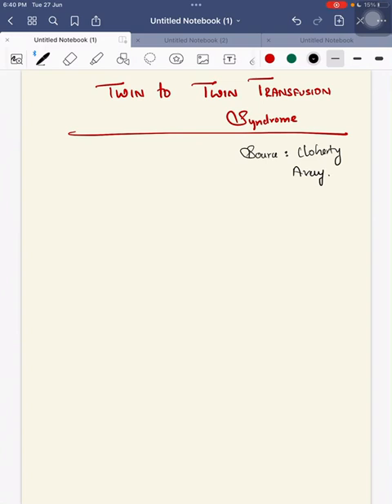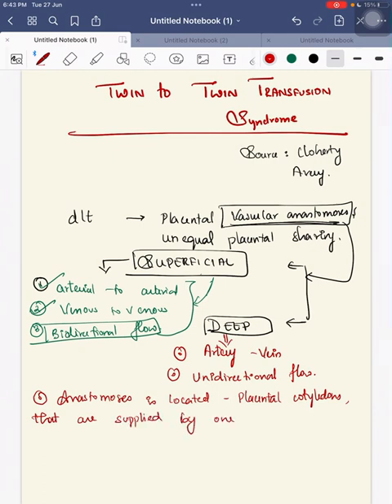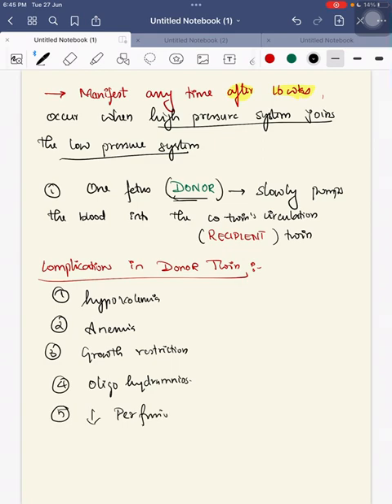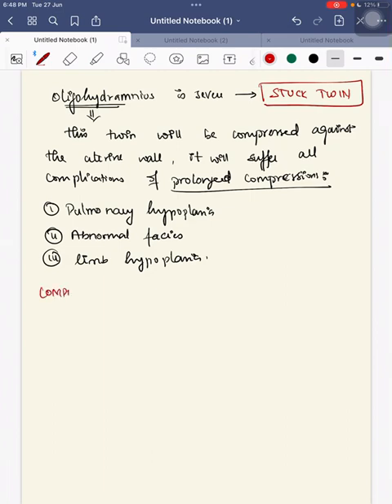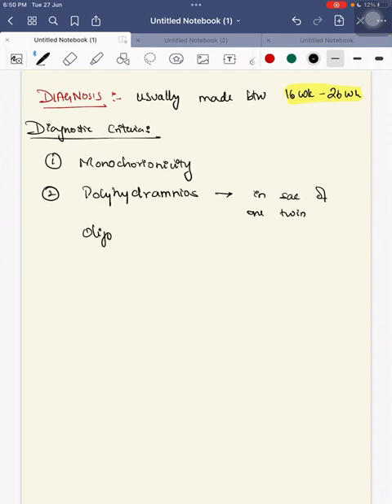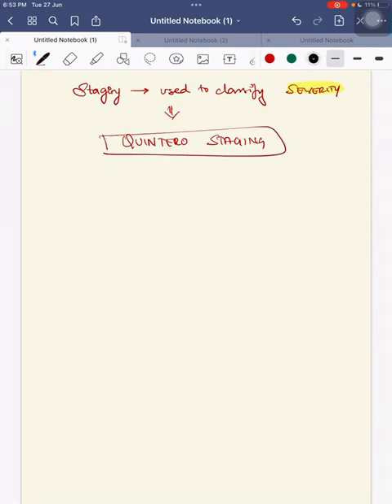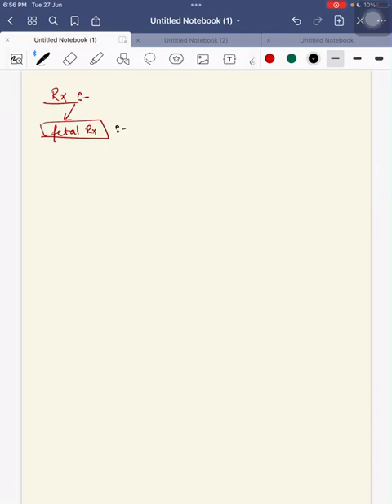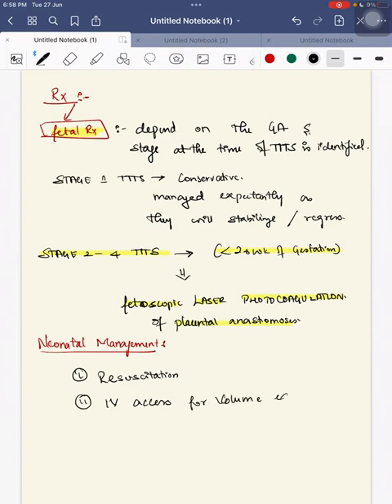Twin to Twin Transfusion Syndrome (TTTS) - Newborn class #05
I’ll post the pdf of the above topic @ Peds university exam discussion group (telegram group)